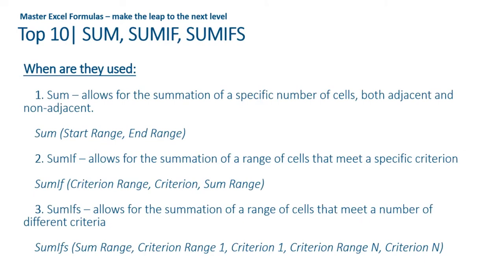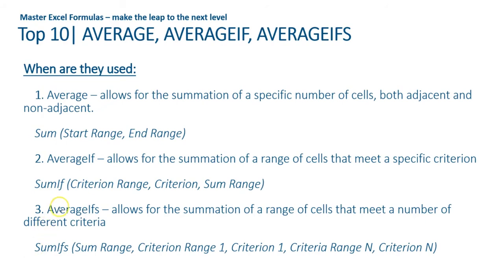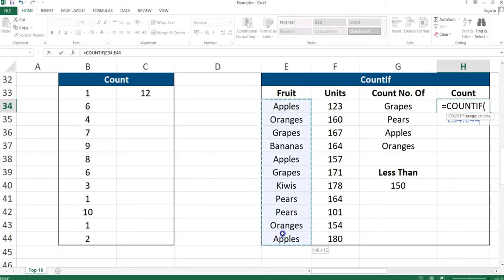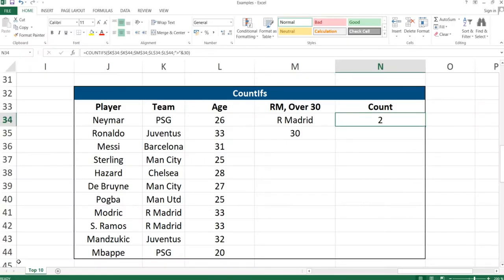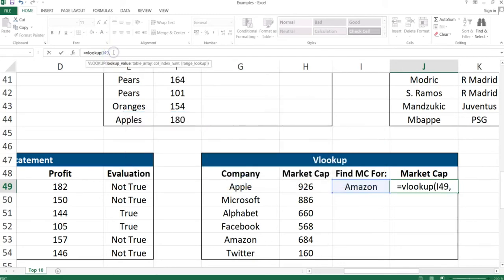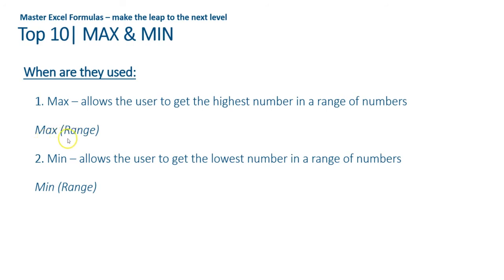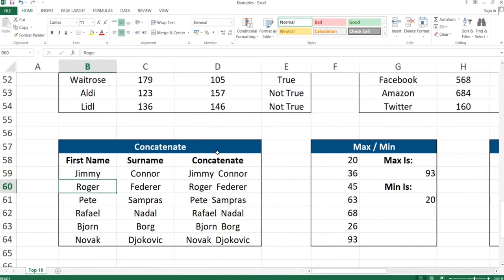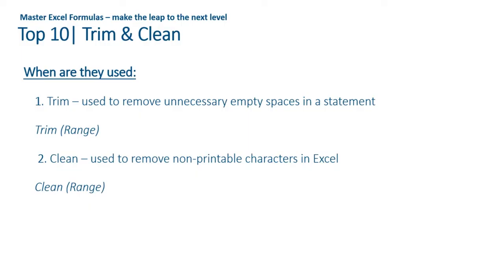Master Top 100 Excel Formulas #1